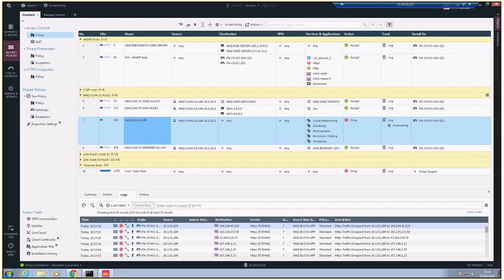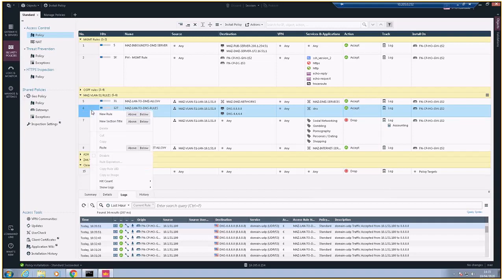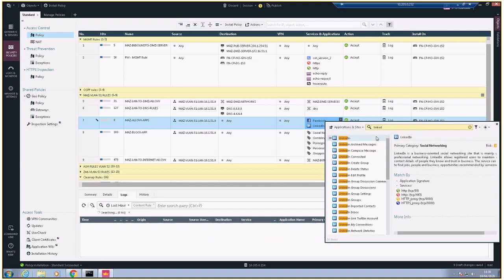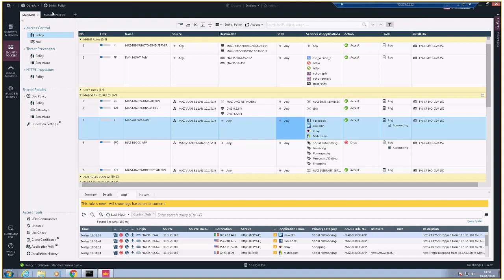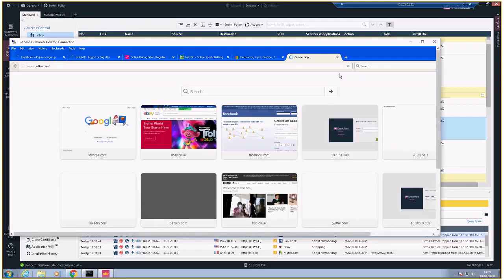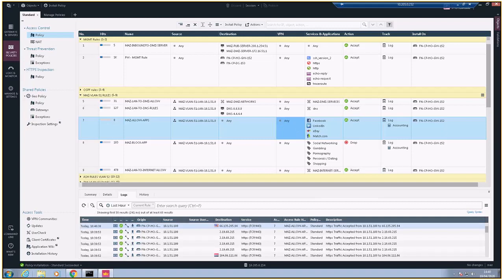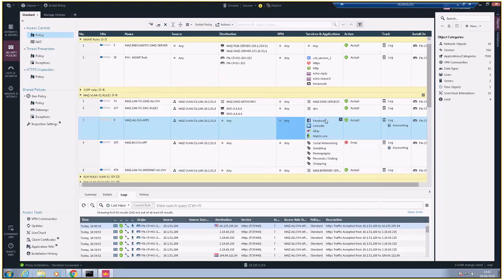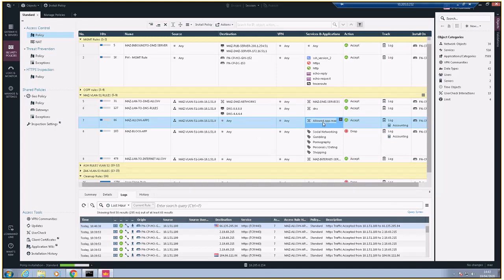App URL Exception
How to create URL and App exception in Check Point?
 Trainer Support.
Please contact
Fortray Networks Limited UK